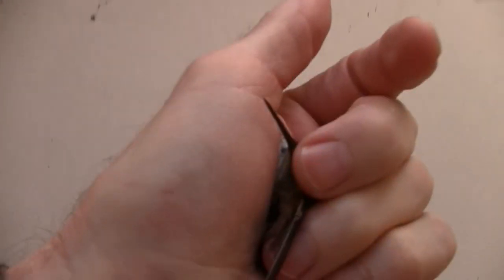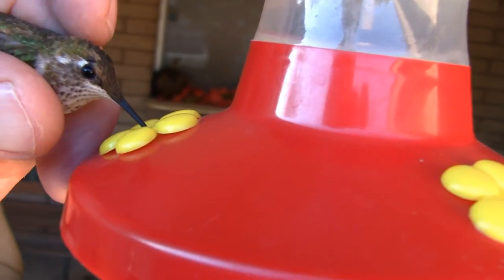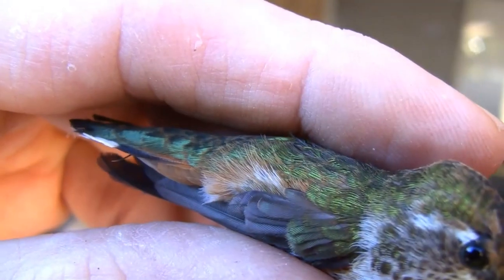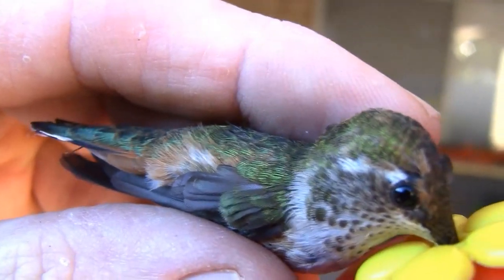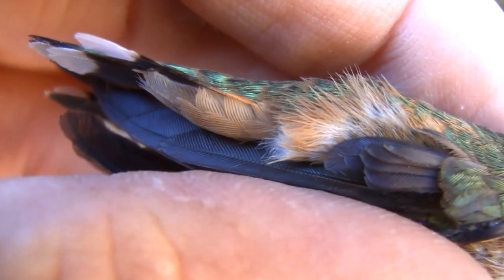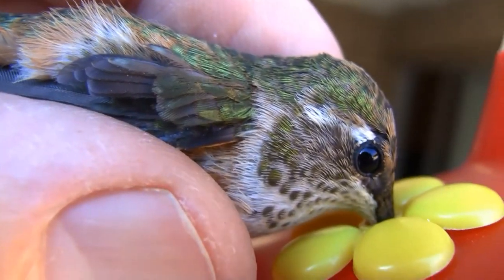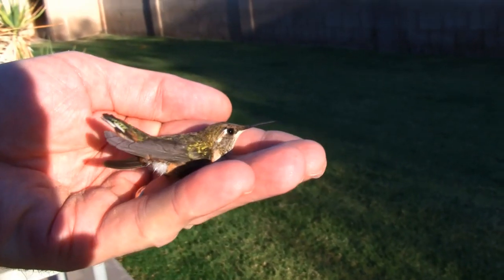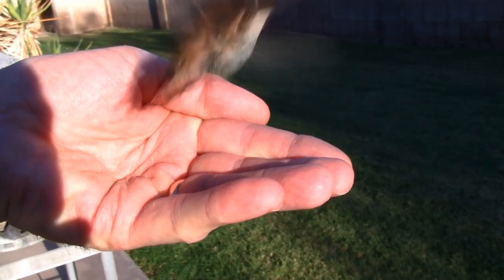Hummingbird rescued and released - 2nd video of confused Anna's hummingbird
Watch a trapped Anna's hummingbird get caught and given sugar water and then rest in my hand before flying away.  Occasionally hummers fly up an opening to patio skylights and then will keep trying to escape through the covered top.  This is the 2nd video showing one being rescued.  ©A-Z Photo,